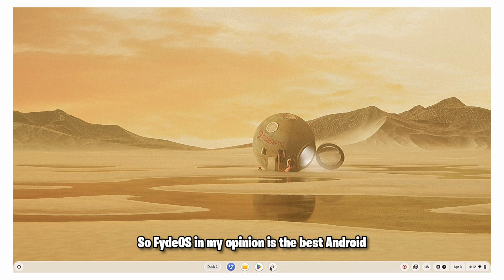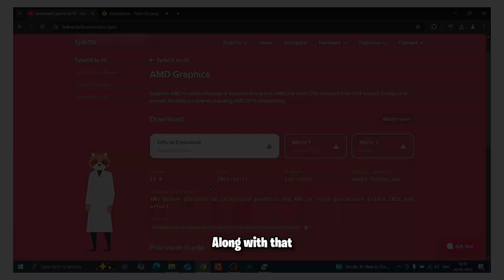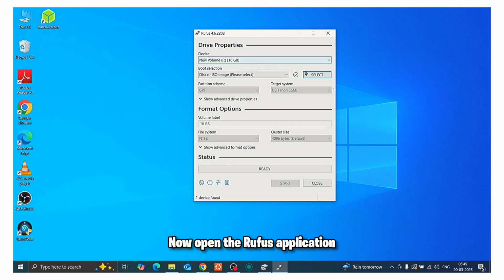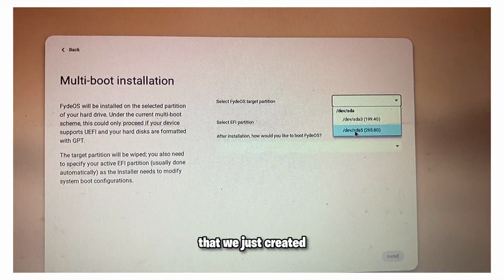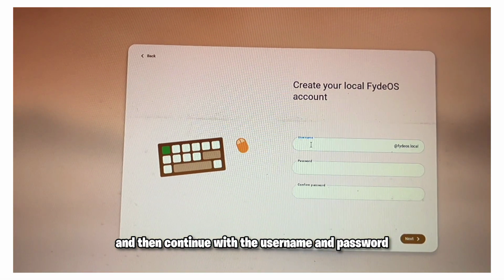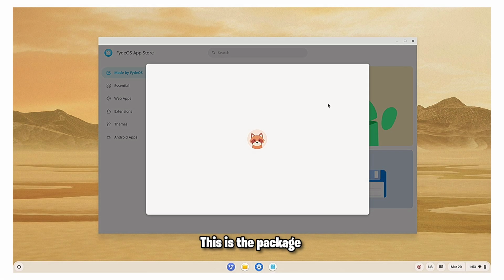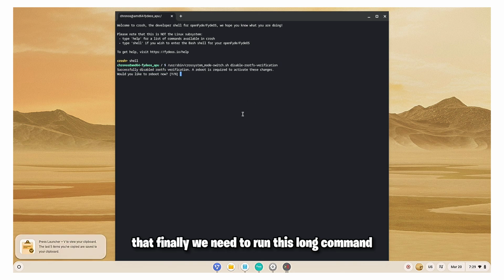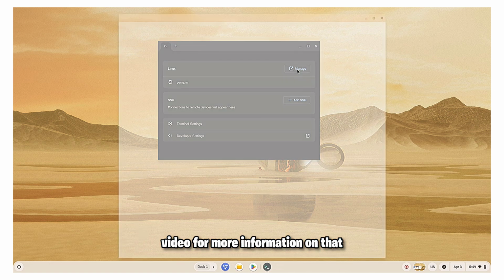Use the Best Android OS on PC 🔥 Dual Boot Windows and Fyde OS ✅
FydeOS is one of the best Android OS available beside Chrome OS. The best thing is that we can install it on most Windows computers. In this video I have shown how to install Chrome OS in dual boot with Windows.